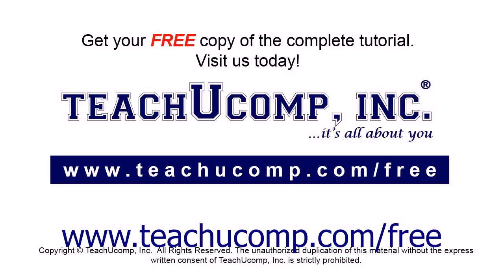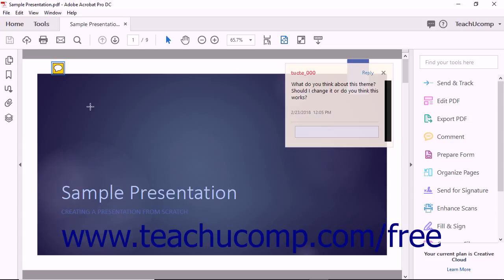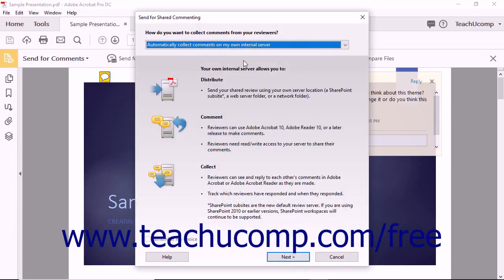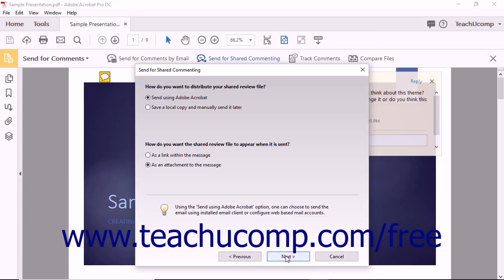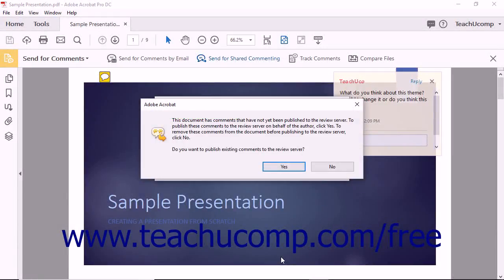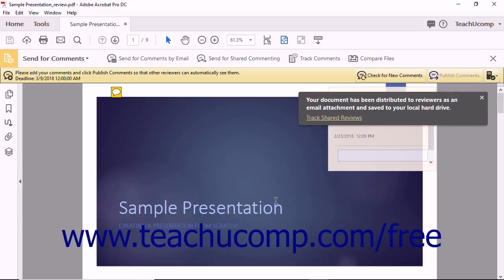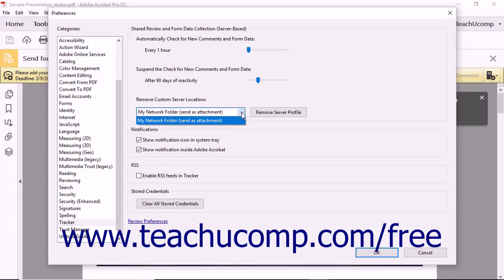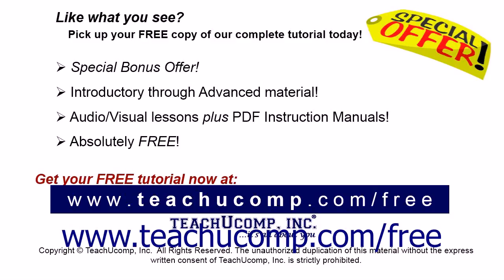Acrobat Pro DC Tutorial Sending for Shared Review- Adobe Acrobat Pro DC Training Tutorial Course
Learn about Sending for Shared Review in Adobe Acrobat Pro DC Visit us today!